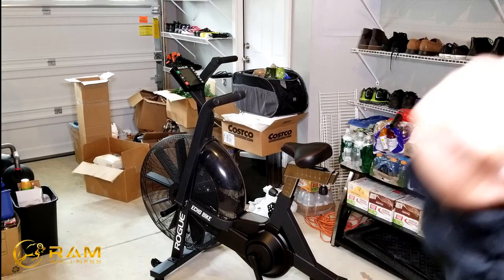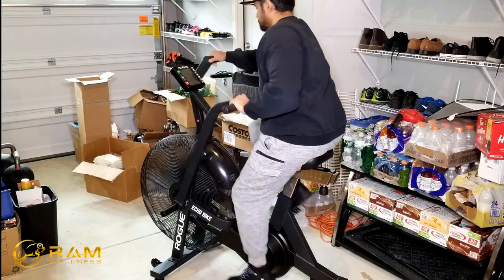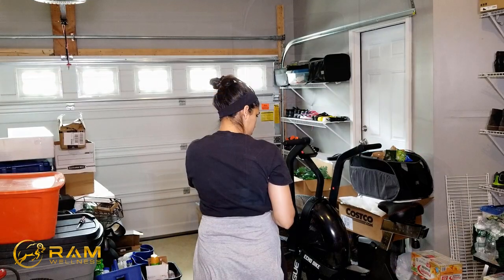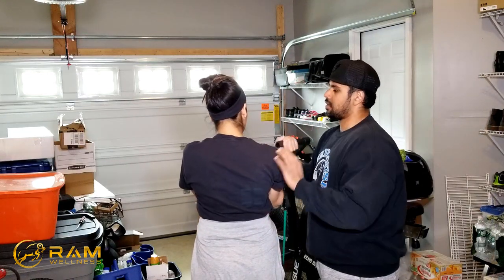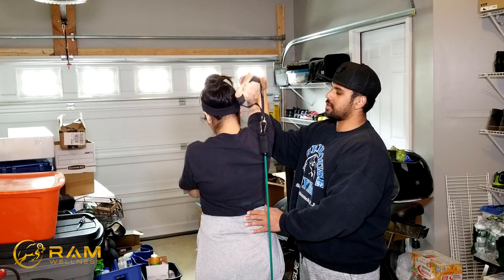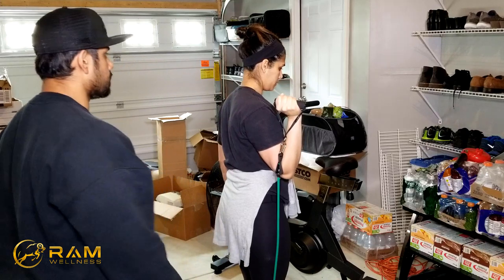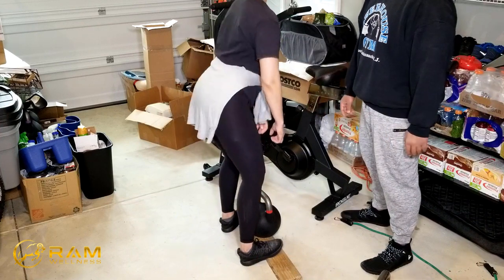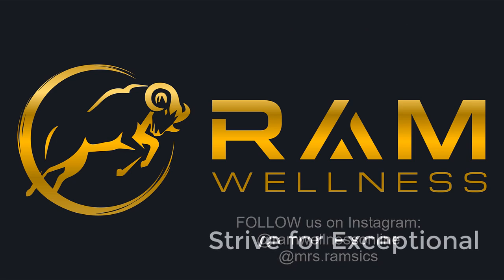NEW GARAGE GYM UNDER WAY! - Full-Body Home Workout in the Ram Wellness Garage Gym Headquarters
Gyms closed? Getting tired of doing curls with water jugs and pull ups on a towel?

We're bringing you with us to show you how we're we're building the Ram Wellness Home Garage Gym.

We started our build with a set of kettle bells and bands.

Then we added in an air bike.

Soon we will be get getting in an adjustable bench and a squat rack!

There will be much more equipment coming in. We don't want to ruin the surprise.

We're not just building this gym for our own exercise needs. We're building it so we can show you what it takes to build your own home gym.

We want to help you determine if building a home gym is right for you.

We're also recording awesome workouts to help you with your goals!

In this video, we show you a full-body workout. Give it a try, and let us know what questions you have in the comments below!

Stay well and remember: Aim for Exceptional!